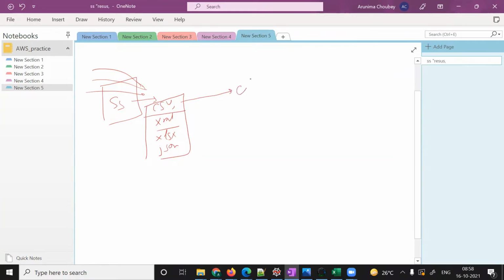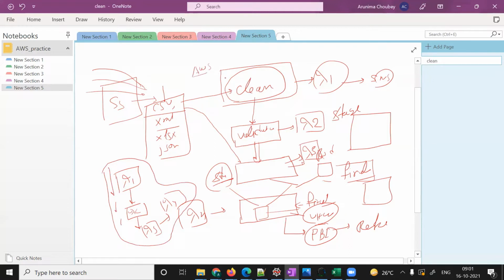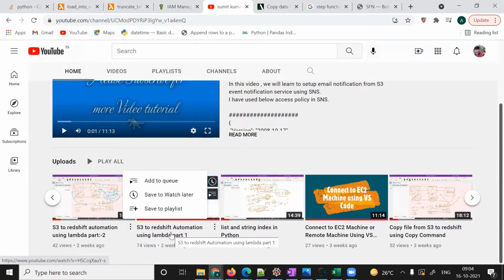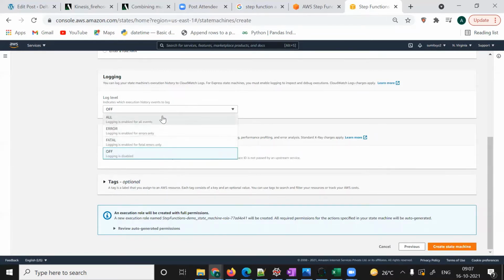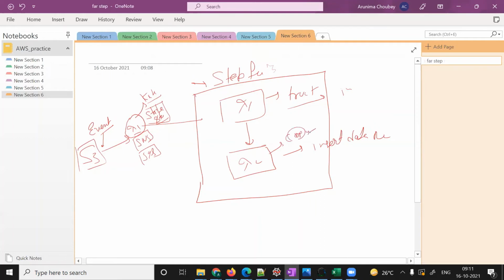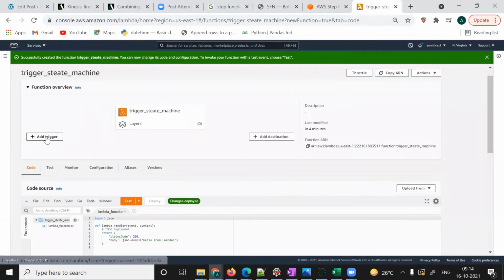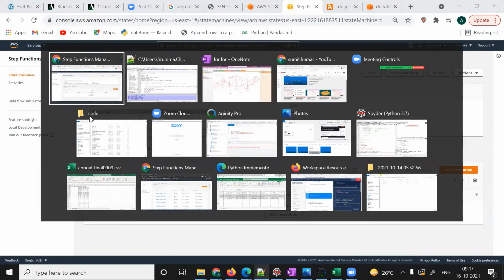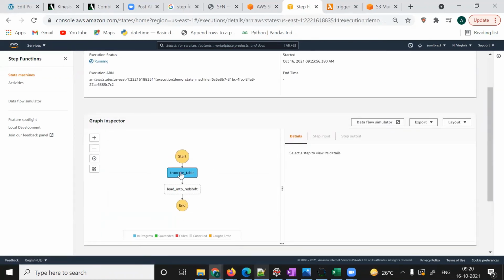AWS Step function tutorial with Realtime Example :-Part -1|Lambda|Redshift|S3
Hi All,
In this Video we are going to learn Step function AWS service with realtime Scenario.
We will trigger step function from Lambda as soon as file will drop into S3 bucket. We have configured Two lambda in our Step function's state Machine, first will truncate the redshift table and 2nd will copy data from S3 to Redshift table. So this Video we will learn end to end realtime scenario using production ready code.
I will recommended to watch my below two Videos first.
1) (S3 to Redshift part 1)
2) (S3 to Redshift part 2)
Code used in this Video:-